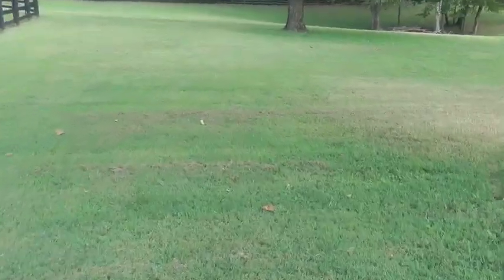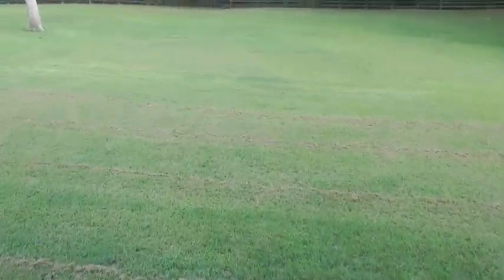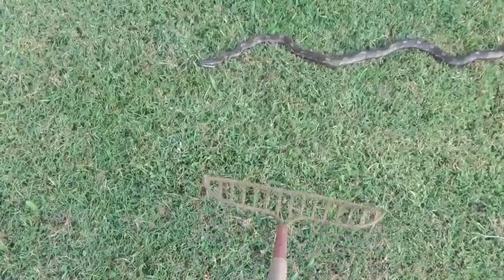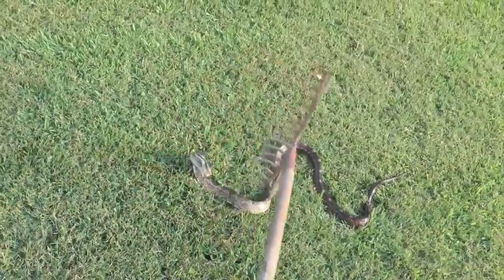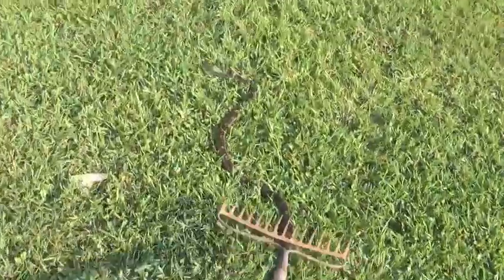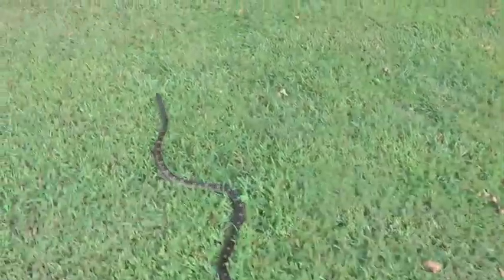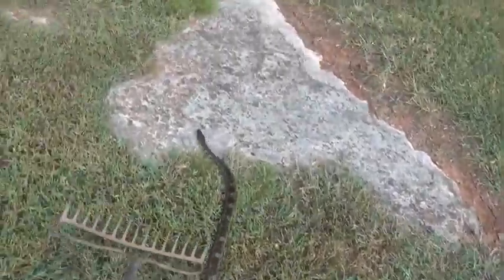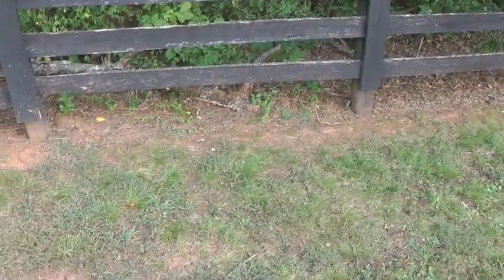Snake in front yard; 8-26-12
I was walking one of my BiebelBrittanys, our boy Hunter, in the front yard and whoops, a snake taking a short cut. Check it out. Harold.